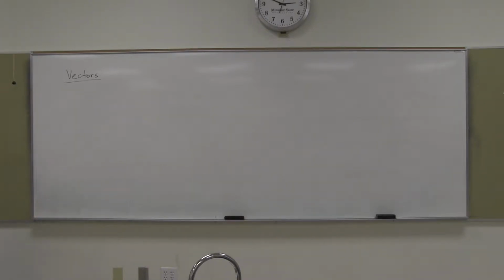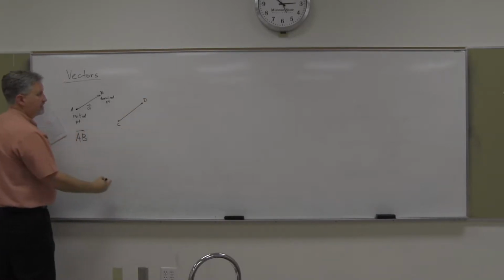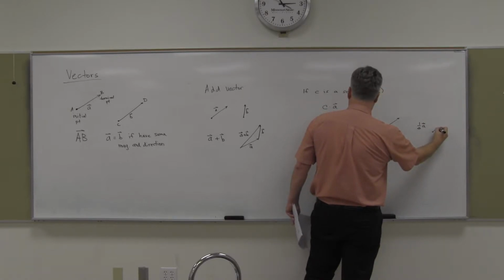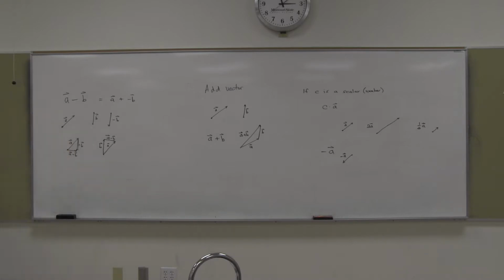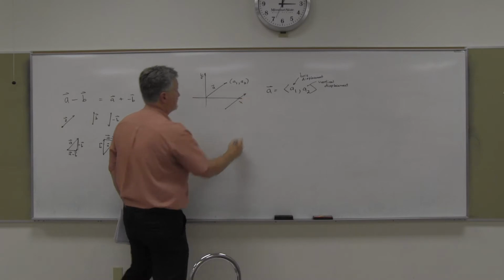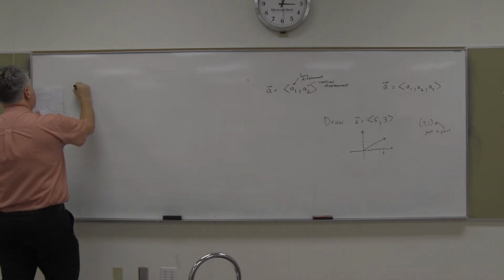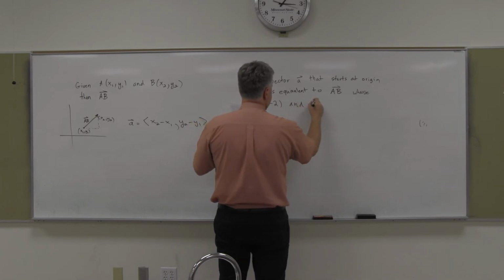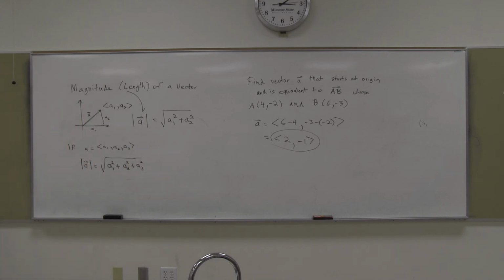MTH 292 12.2a Vectors